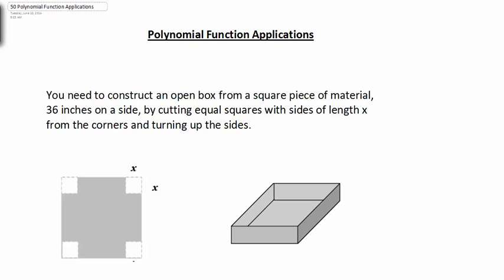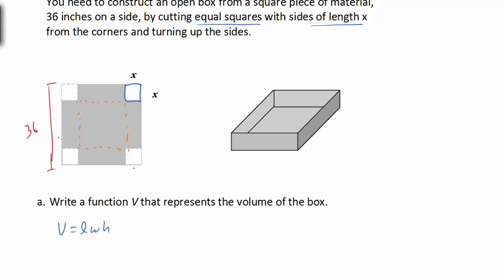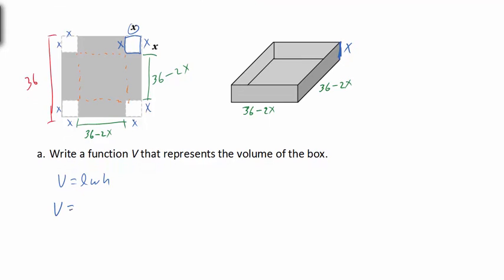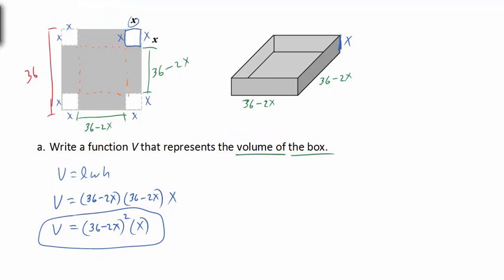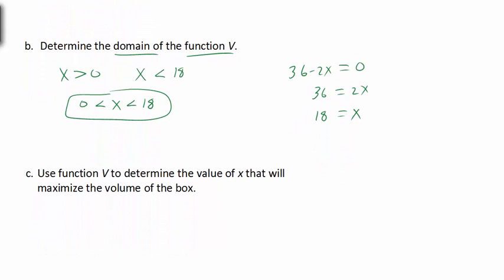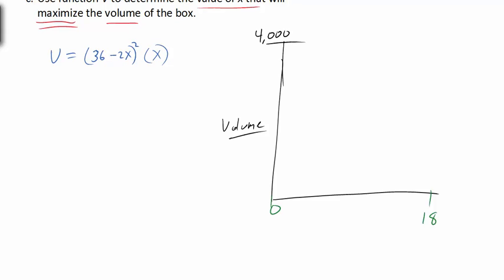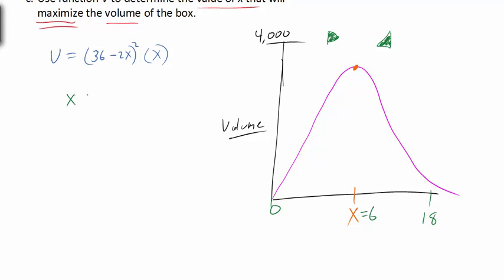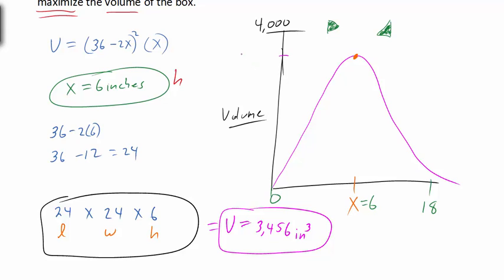Polynomial Function Applications